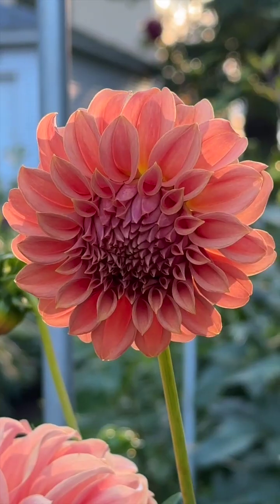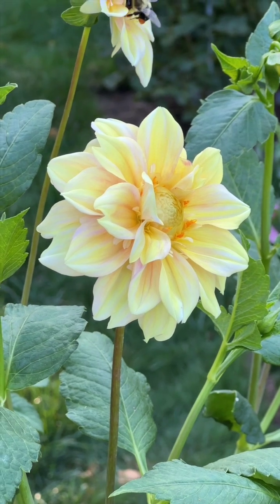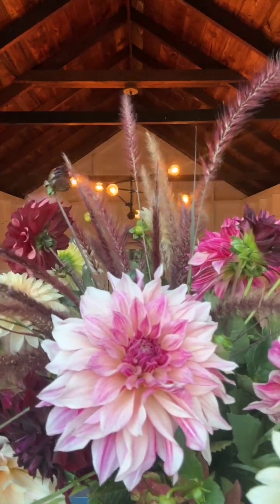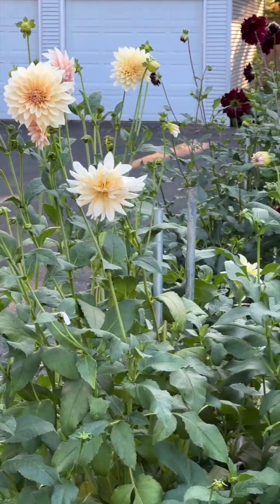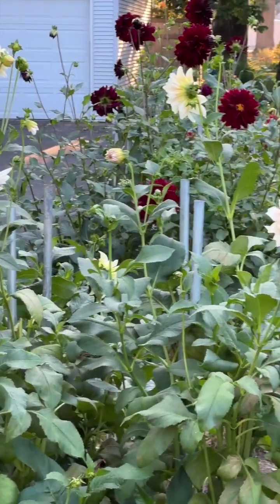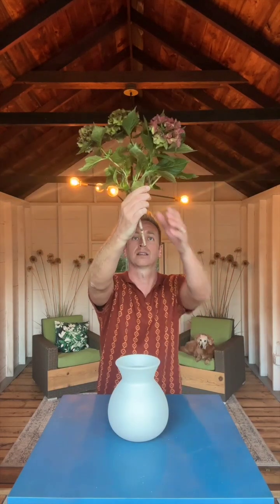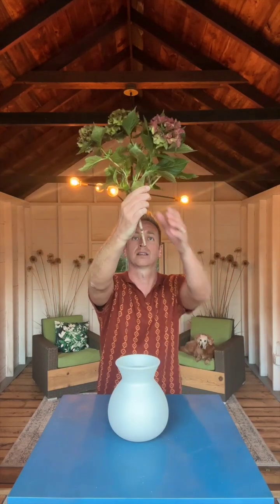Create your own flower bouquet with Dahlias from your own garden